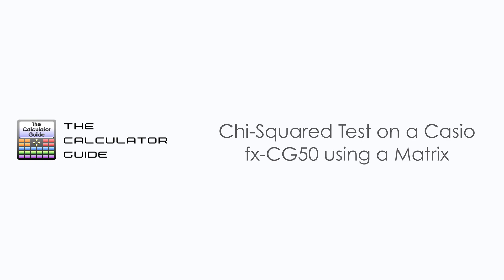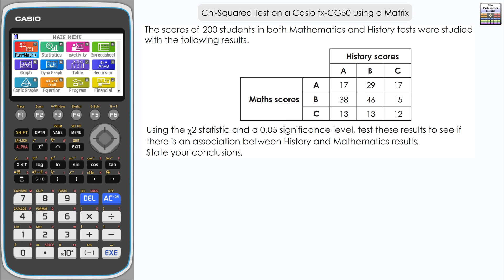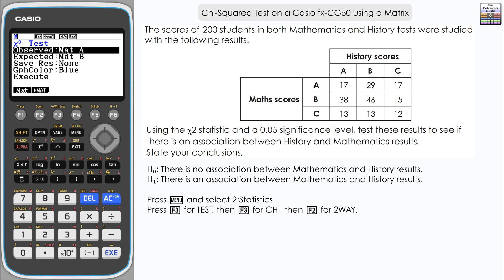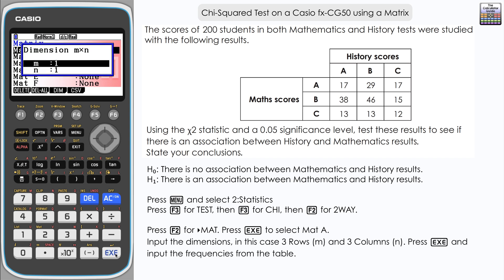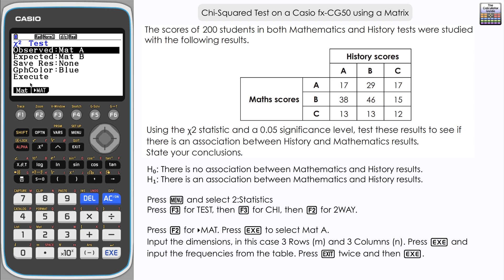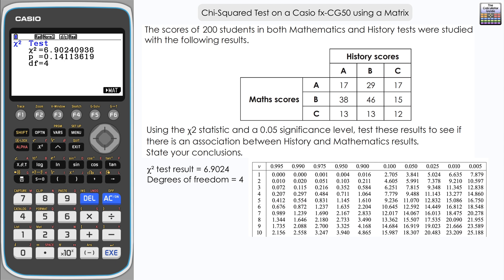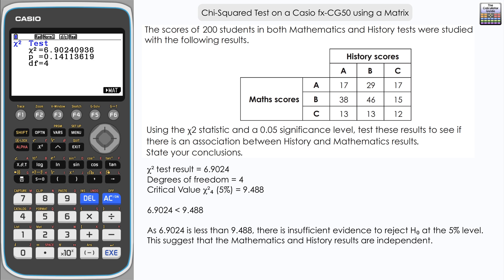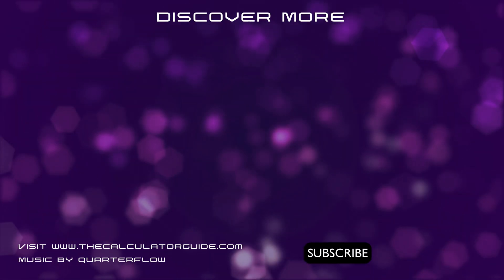Chi-Squared Test on a Casio fx-CG50 using a Matrix | Contingency Table | Chi - Square Matrices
⨸ Aʙᴏᴜᴛ Tʜɪs Vɪᴅᴇᴏ ⨸  - In this video we look at how we can use the Chi-Squared Test in Statistics and Matrix Mode, on the CG50, with a contingency or two way table. The calculator gives you the Chi-Squared result after inputting frequencies and displays the degree of freedom.